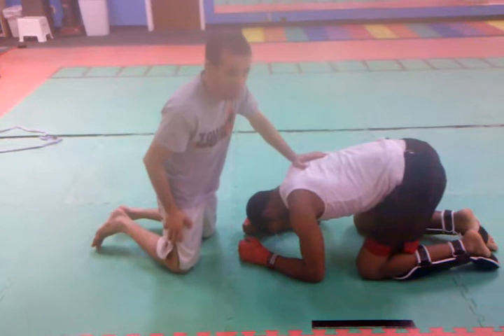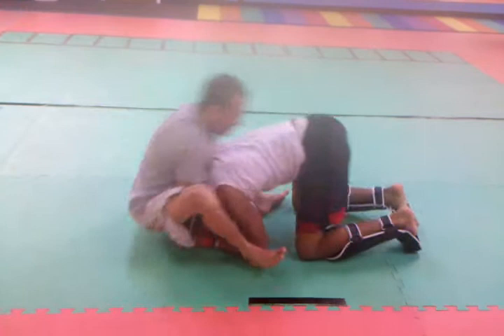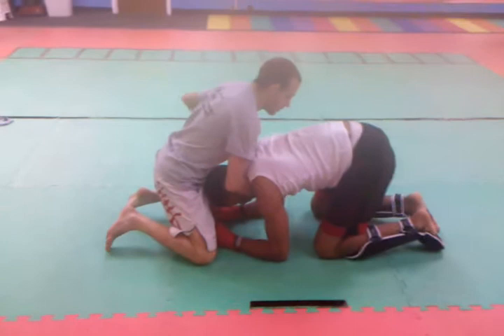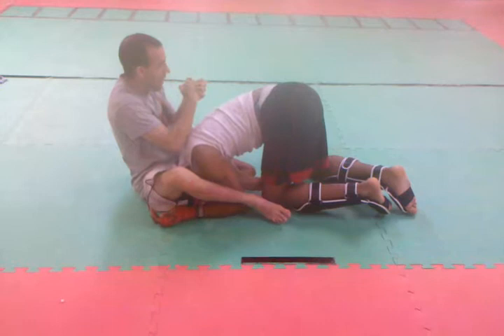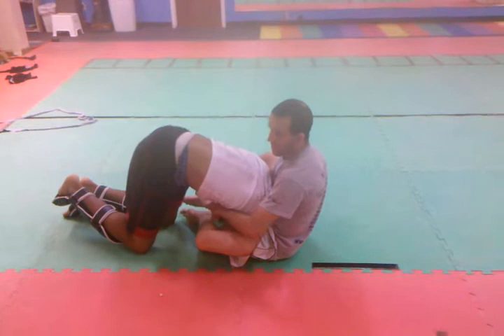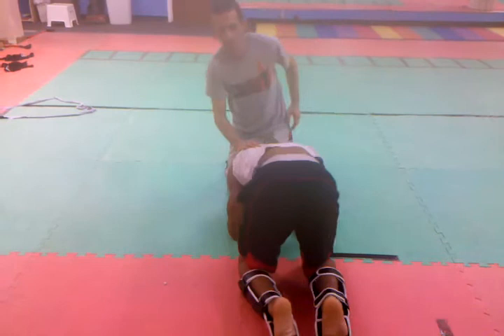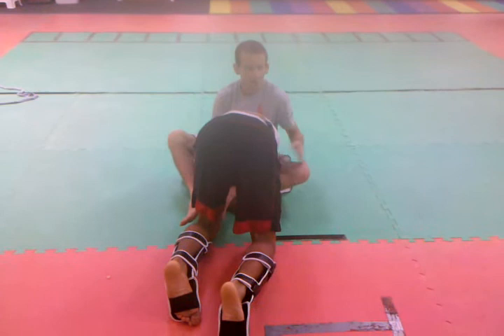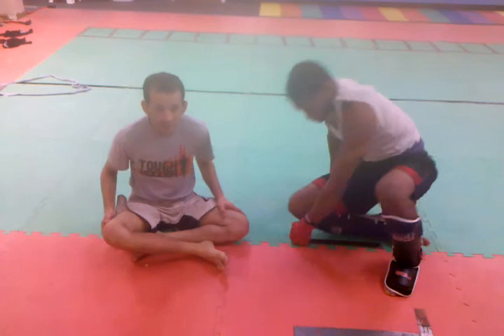Step over guillotine choke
This is a simple instructional of a step over guillotine choke from head and arm control/head lock.